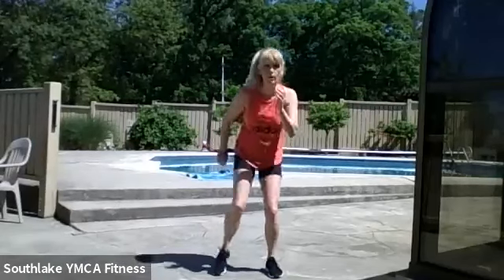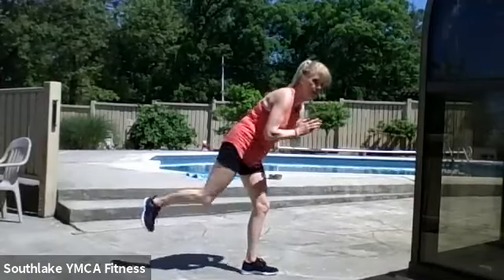Kickboxing with Jory from 6-6-2020